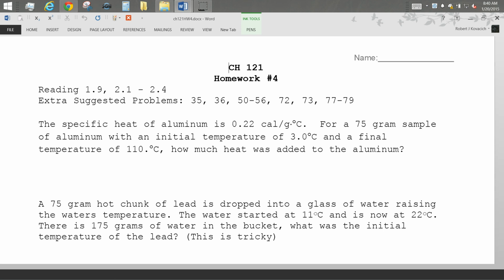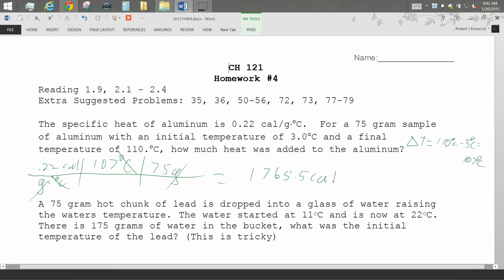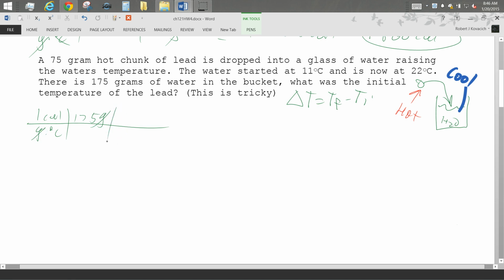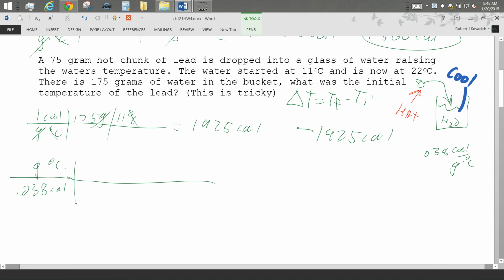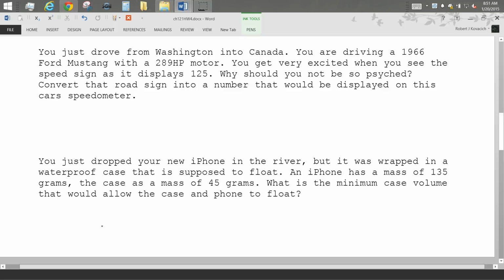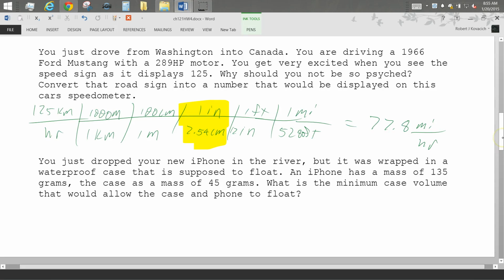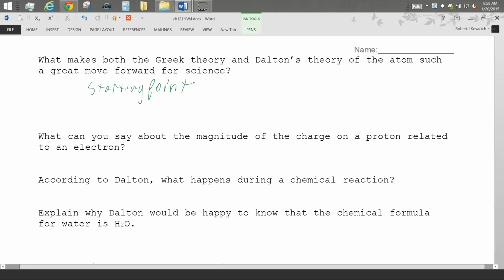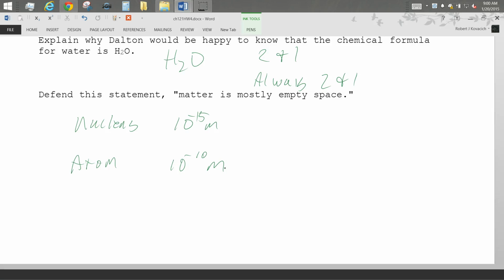CH 121 HW 4